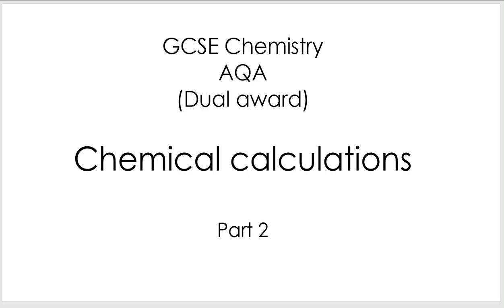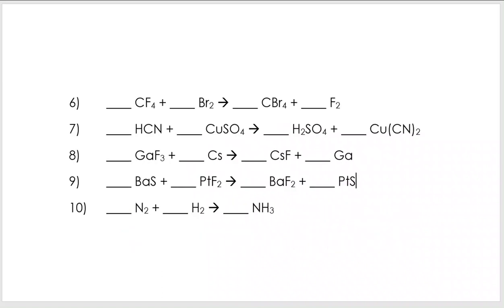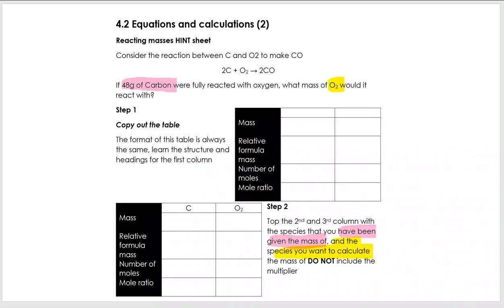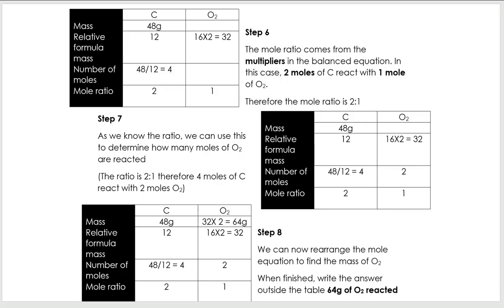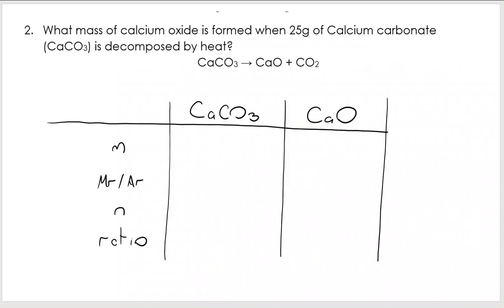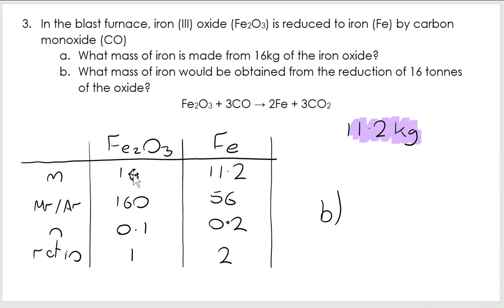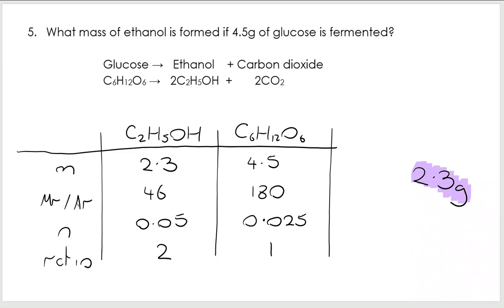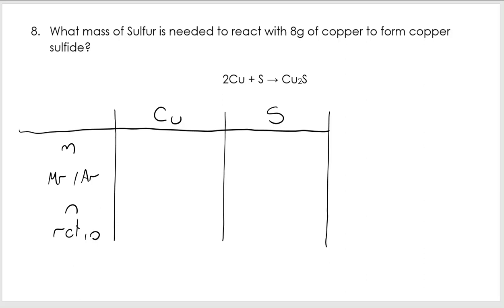AQA GCSE (Dual and triple) - Chemical calculations - PART 2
- Review balancing of equations
- Use balanced equations to carry out reacting masses calculations